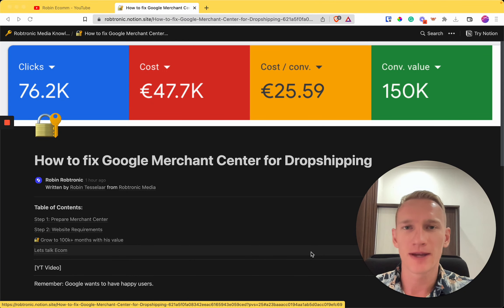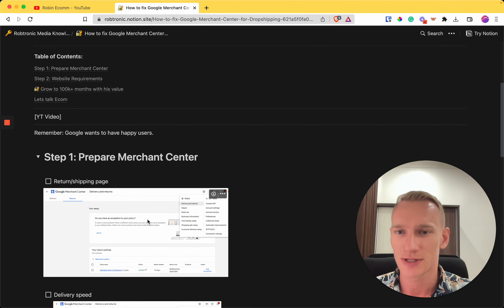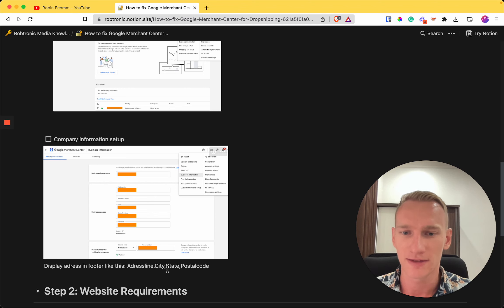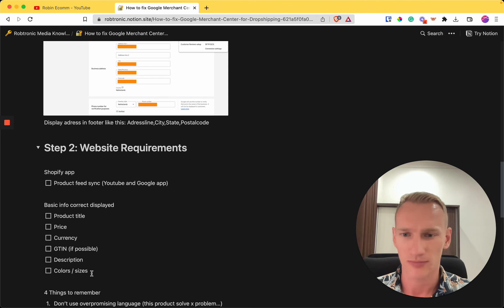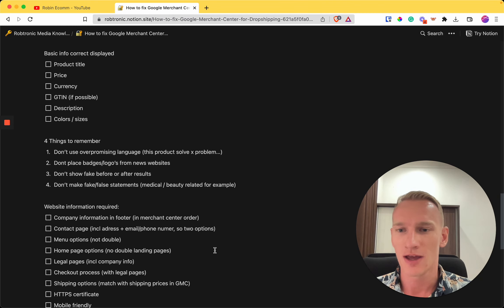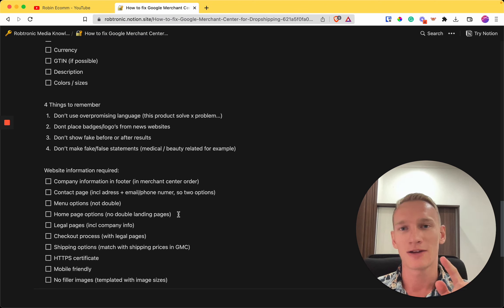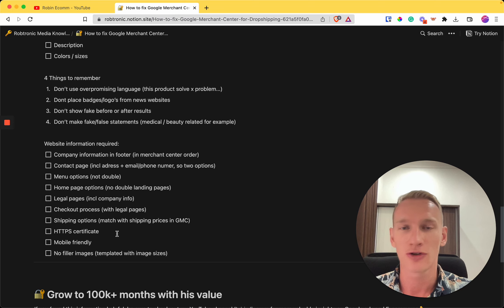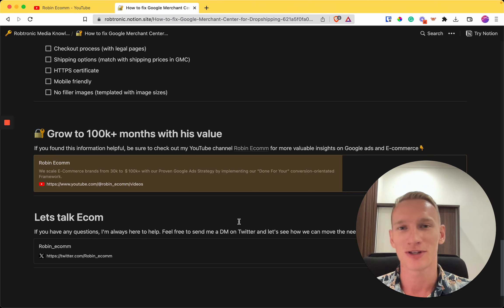How to fix Google Merchant Center for Dropshipping (Misrepresentation)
Struggling with Google Merchant Center Misrepresentation?

Don't worry, I've got you covered! In this informative video, we're walking you through the process of resolving misrepresentation problems step by step.

By the end of this guide, you'll have the information to ensure accurate product representation and run smooth Google Ads campaigns.